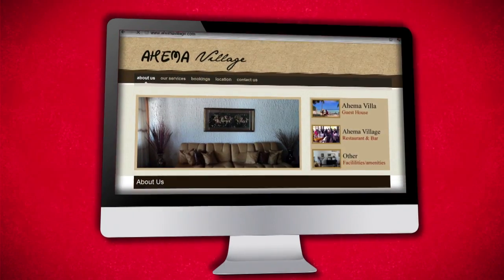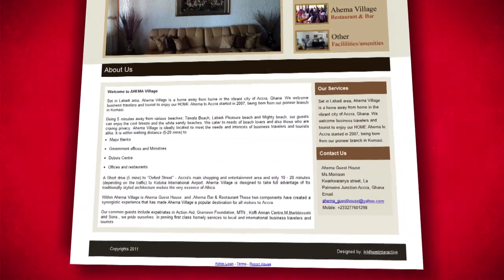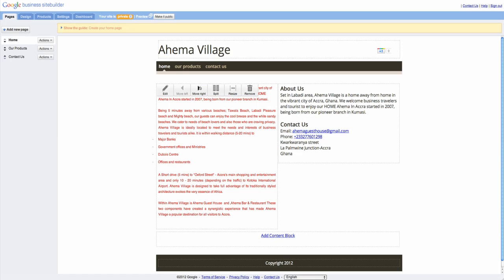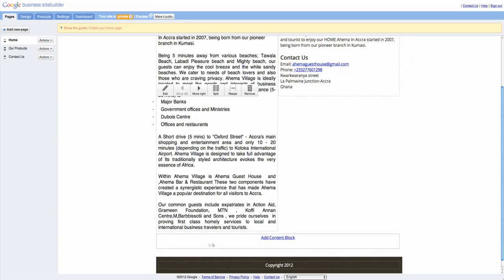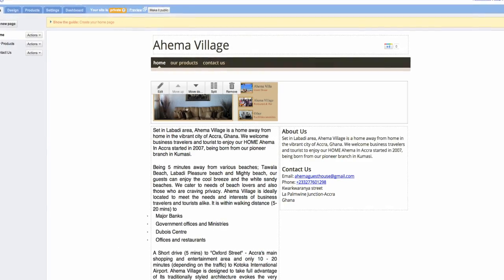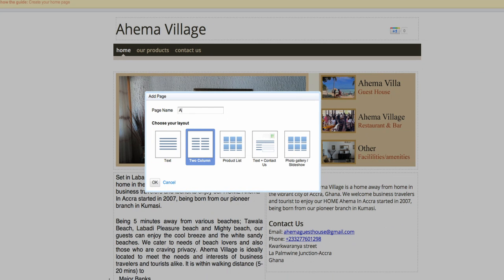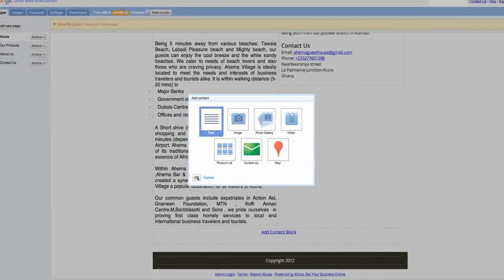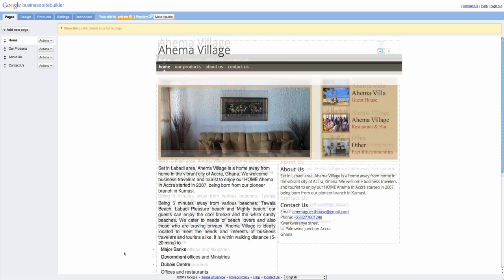Create and Edit Your Website Pages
Learn how to create new pages and add images and text to your website.